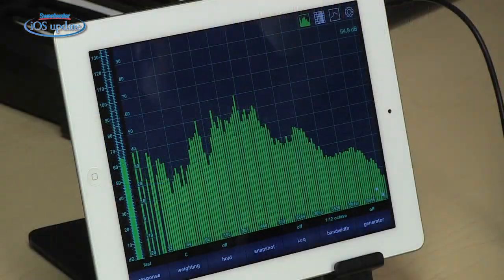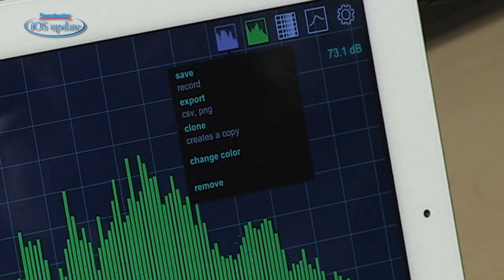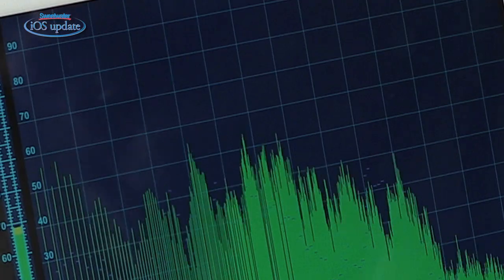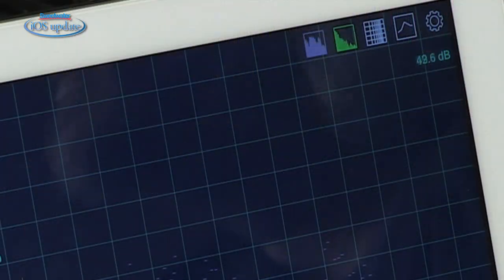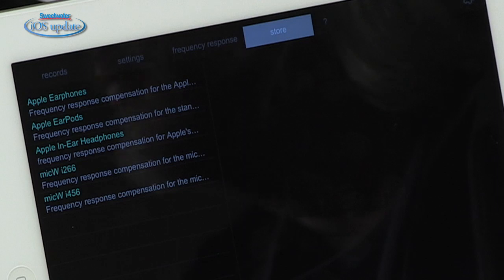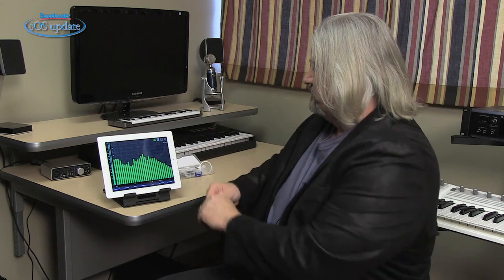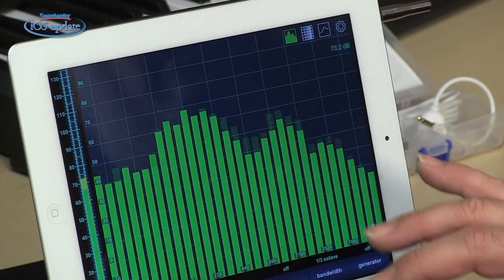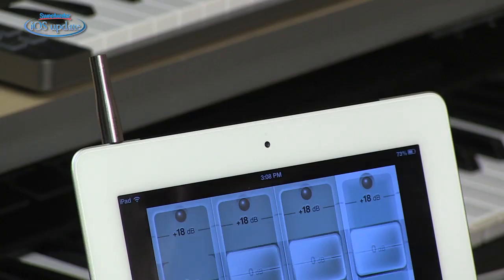Sweetwater iOS Update - Vol. 31, Analyzer App and i436 Measurement Microphone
In this episode of the iOS Update, Mitch Gallagher takes a look at Analyzer, an iOS app for analyzing the acoustics of a room. Mitch also demonstrates the MicW i436 omnidirectional measurement microphone, which you can use to analyze your mix when you're running sound at a gig, or use it to research the response of your recording space.

Enjoy the demo, then check out the app and microphone at the links above!